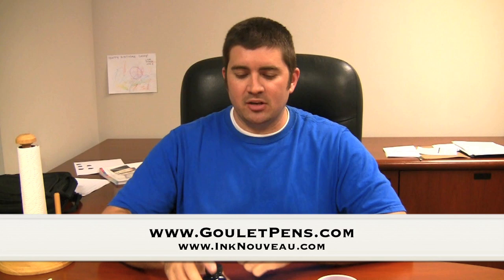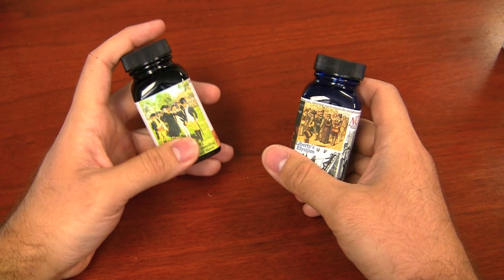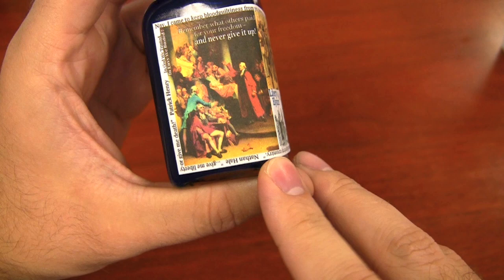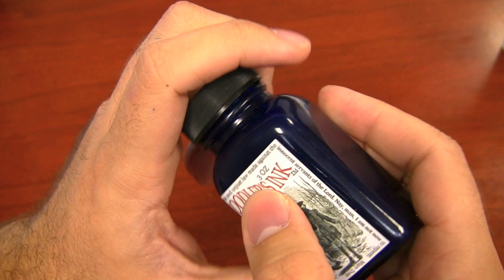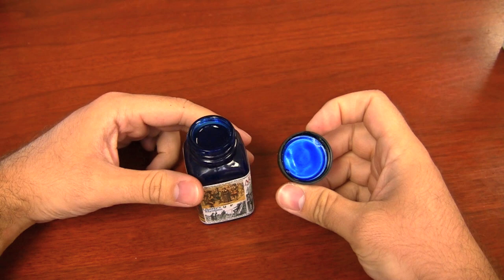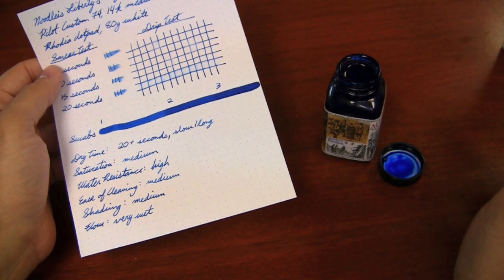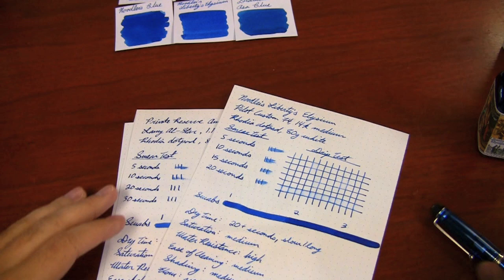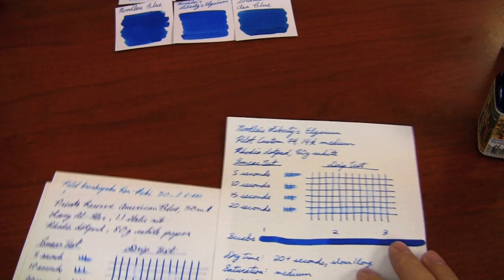Noodler's Liberty's Elysium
Our second Goulet-exclusive Noodler's ink, Liberty's Elysium is a vibrant, bulletproof blue ink, something never developed before from Noodler's. See the meaning behind the label as well as the ink's performance in my video here. Meaning behind the label (0:55), Ink performance (5:25), Comparison to Baystate Blue (8:53), Bleach torture test (10:01)